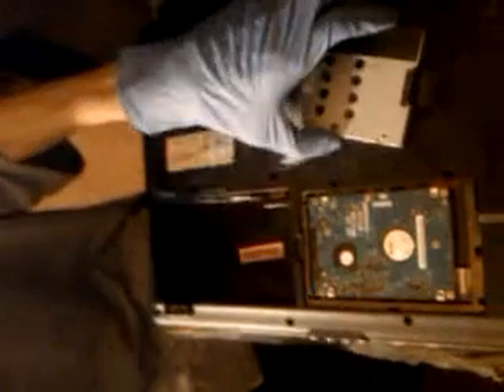Discover how to change a broken hard drive in an Acer BL51.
Discover the secrets of replacing a broken hard drive in an acer BL51 yourself. You will save hundreds of dollars with these simple tips and tricks.